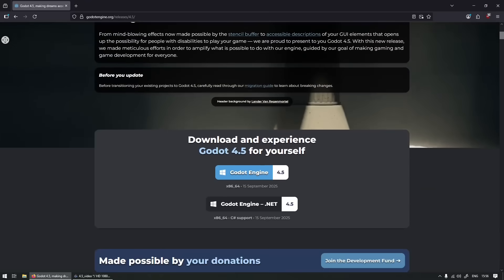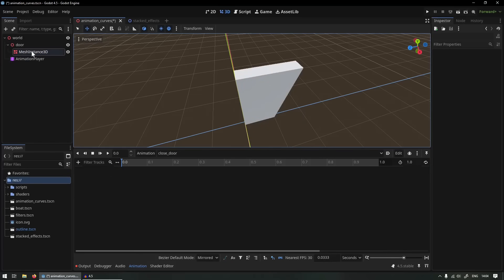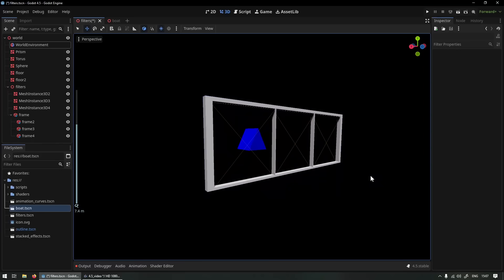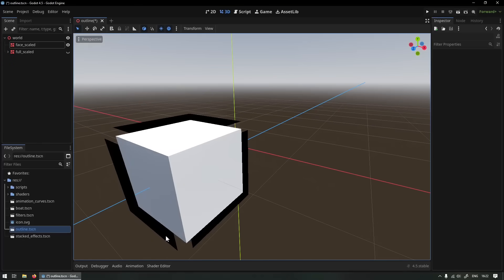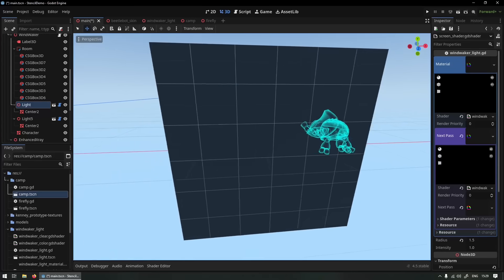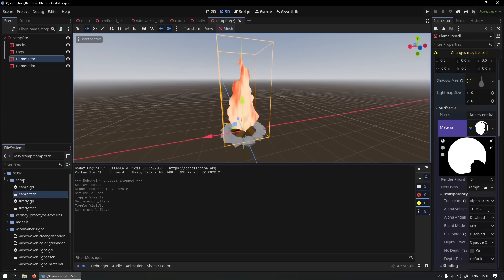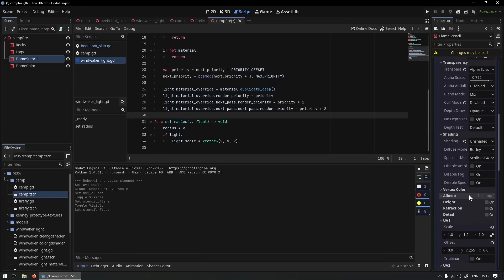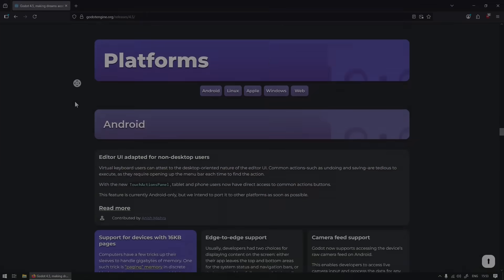The Best New Features in Godot 4.5 !